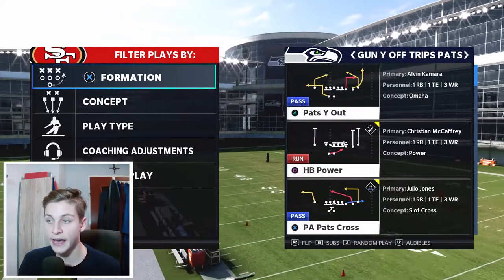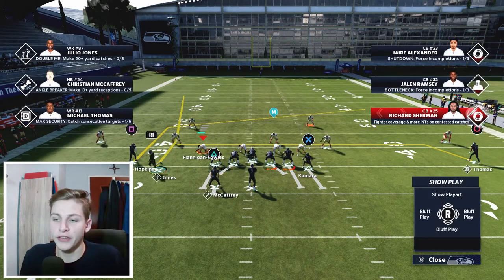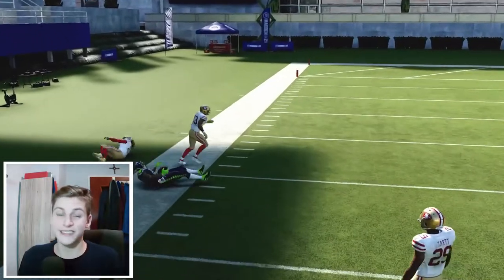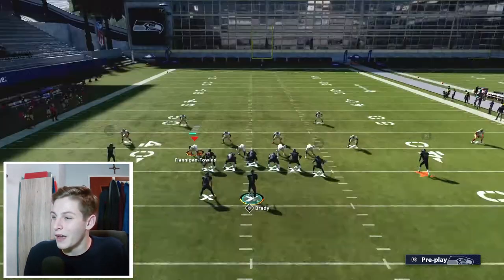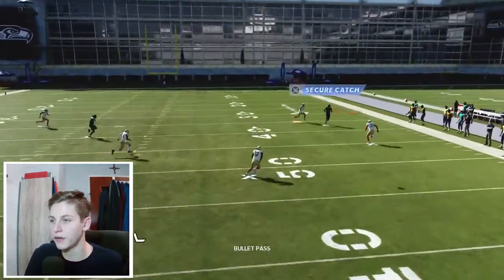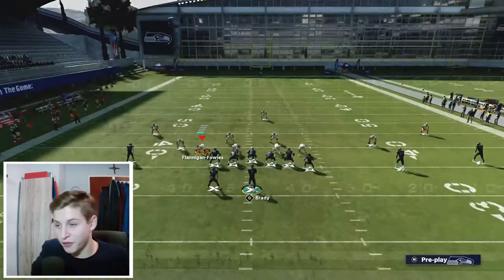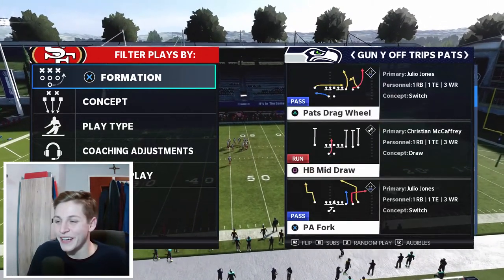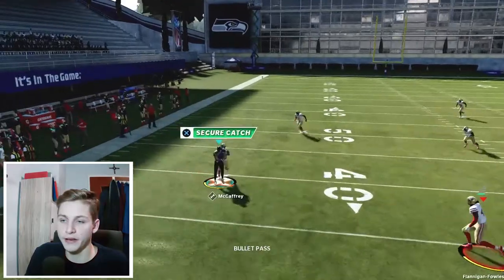Legit GLITCH to DESTROY Middle Thirds in Madden 21! Patriots U Trips Pt.2